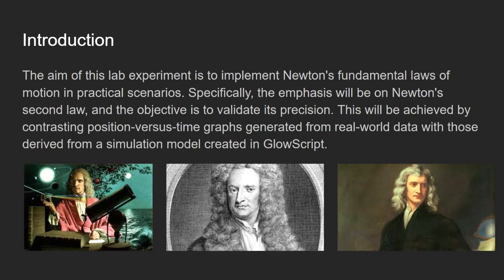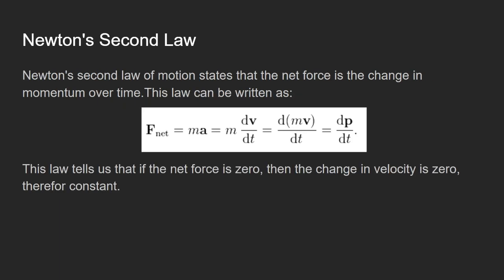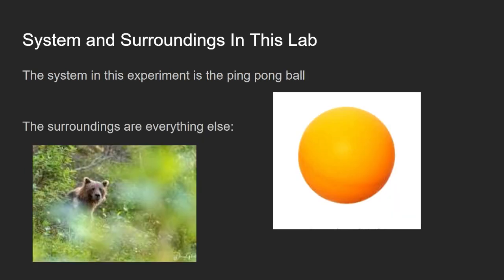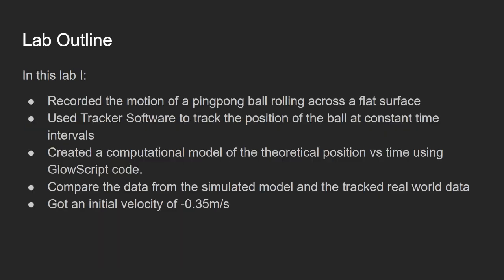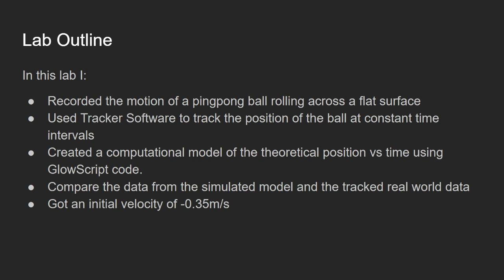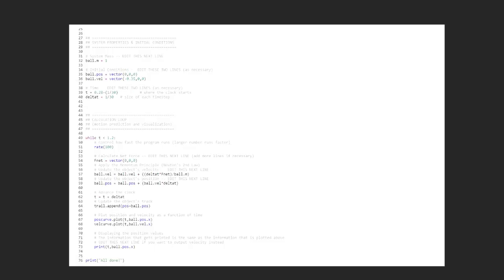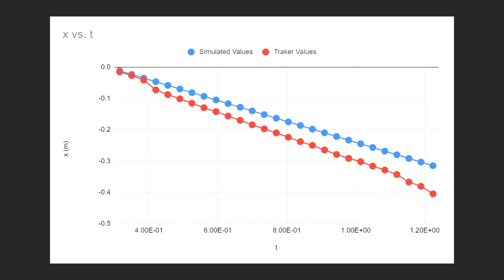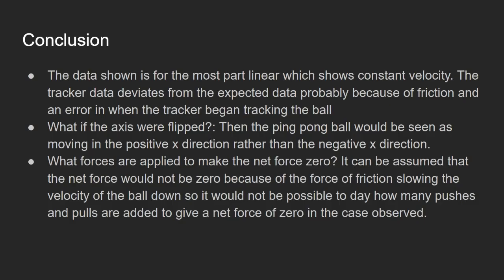Physics Lab 1 Jacob Buell Video